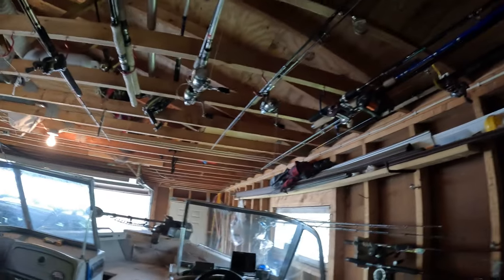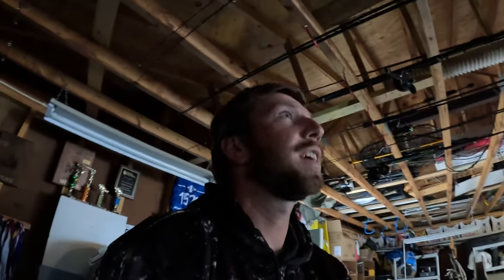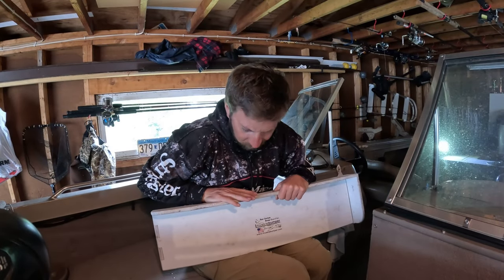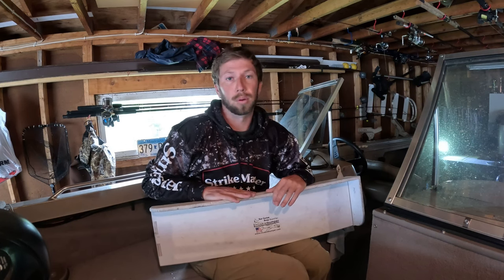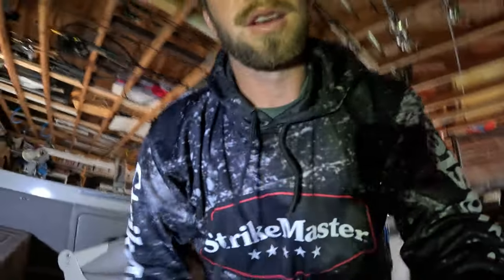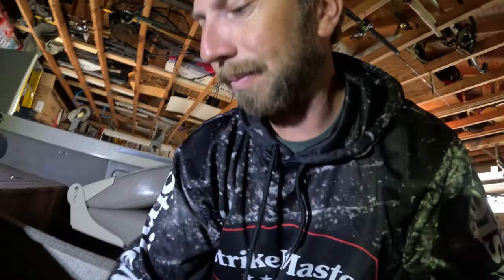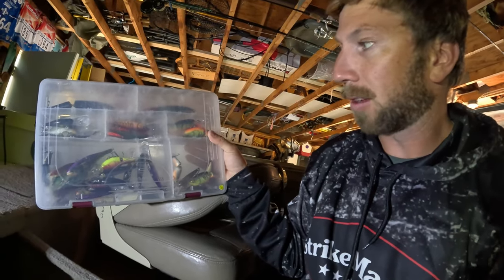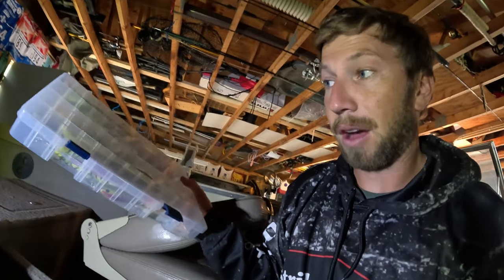5 Fishing Hacks/Tricks You Need to Know!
This video goes over 5 tips that will make you a better, more efficient fisherman and will hopefully put more fish in your boat!  It is important to note that many of the products seen in this video have no affiliation with Reel North, they are just fantastic fishing and hunting products that need to be advertised.  The goal of this video is to give you some great ideas for your fishing endeavors.